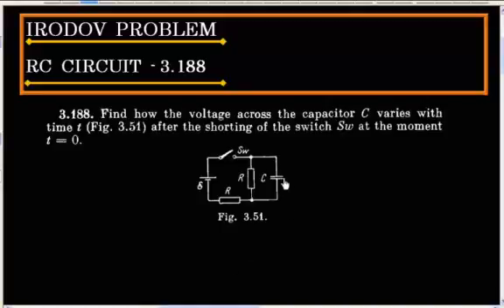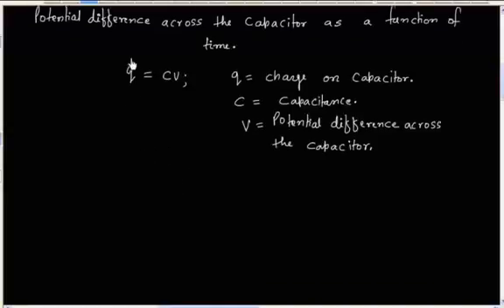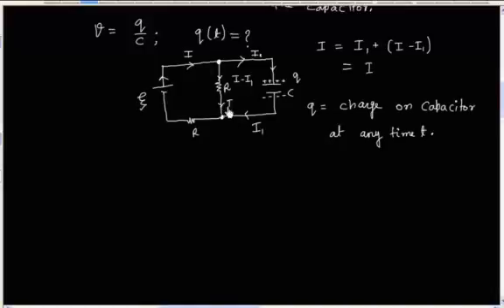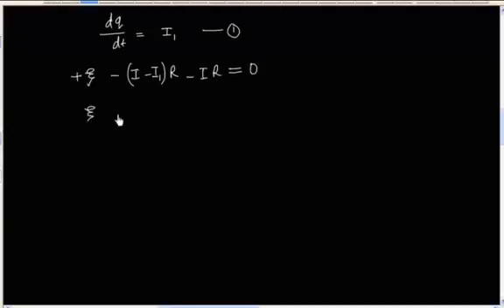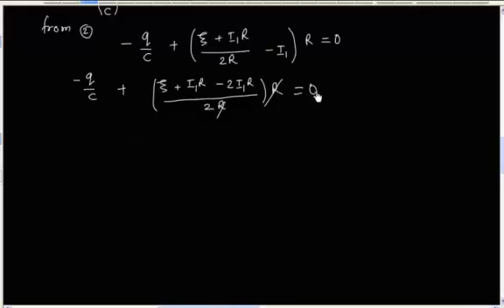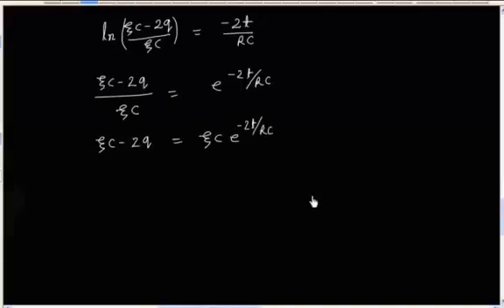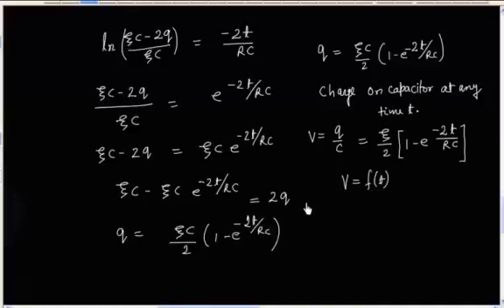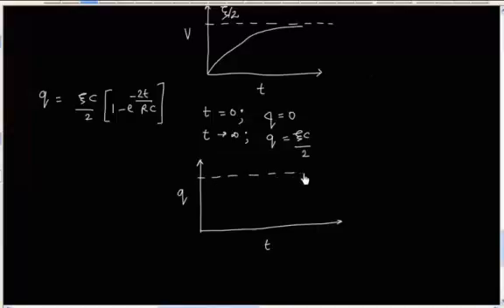I.E. Irodov Problem 3.188 I Electricity RC Circuit in Parallel I Capacitor I Physics